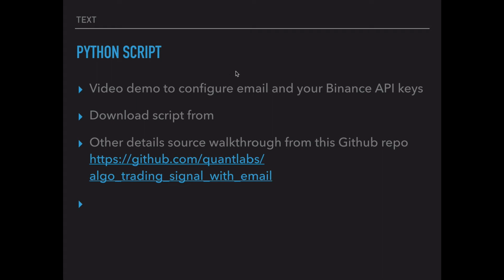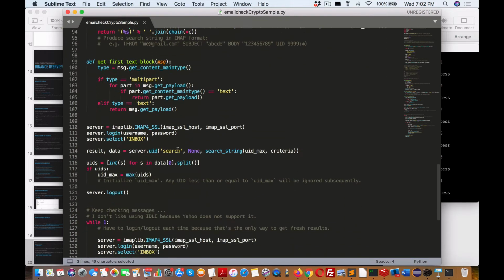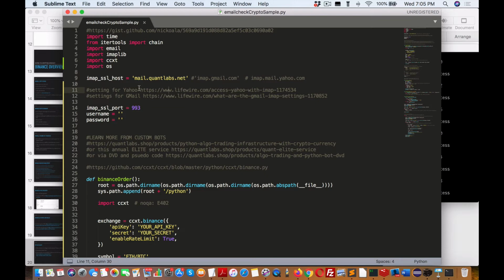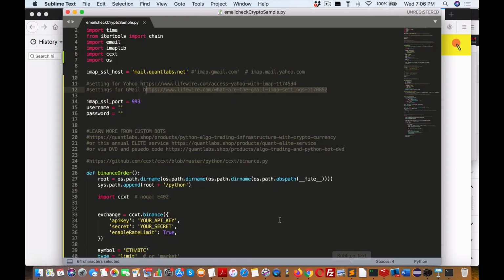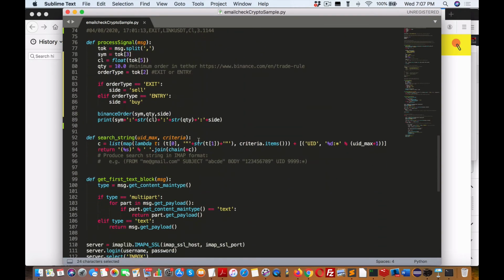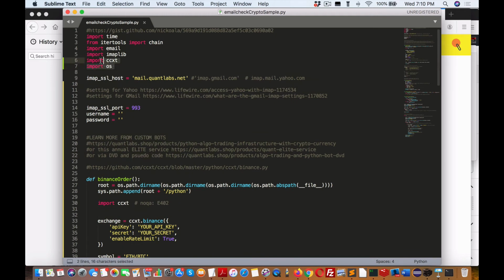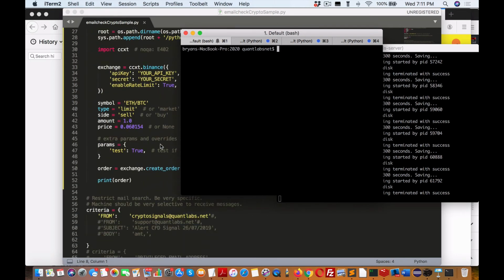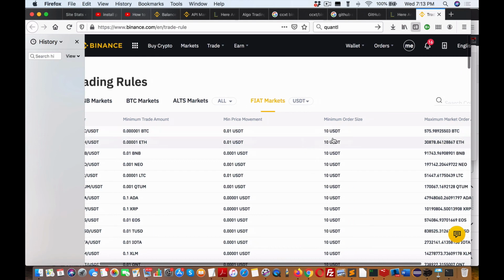Python client script setup and next steps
Here is the slide deck PDF which has all the links for this crypto trading Python script
JOIN THIS SERVICE HERE
quantl-analytics-trading-signal-OVERALL-USAGE